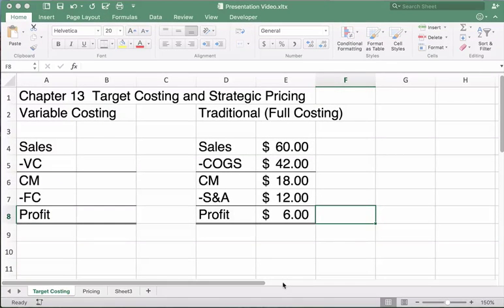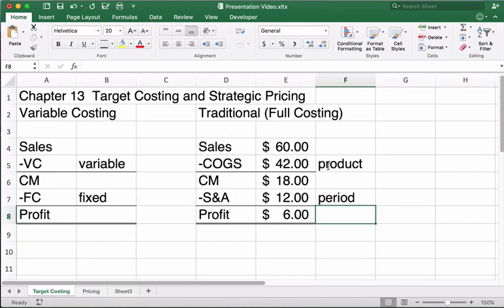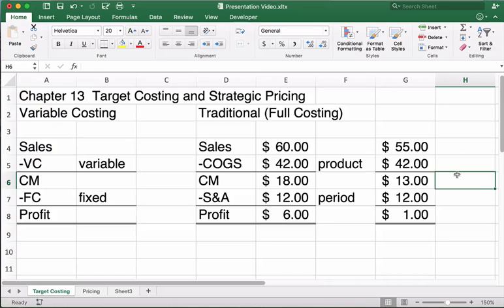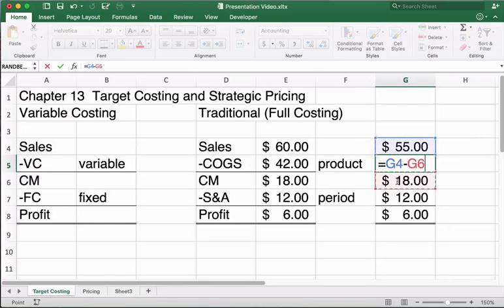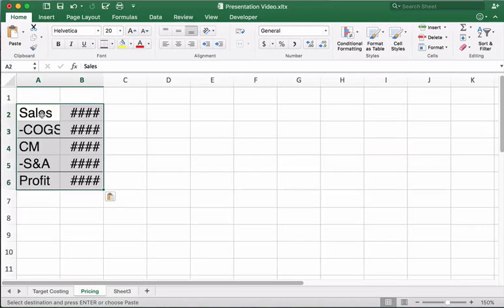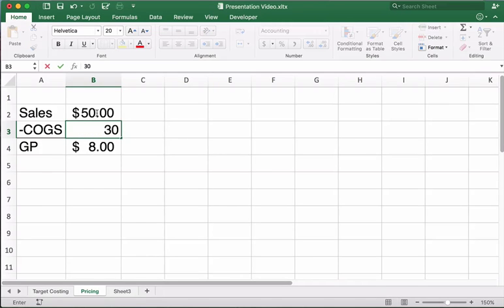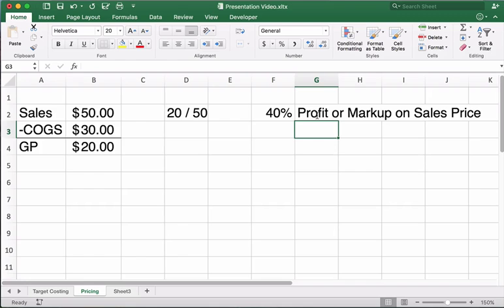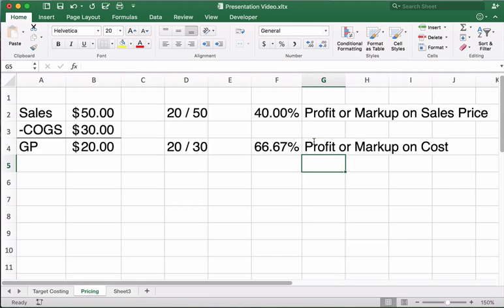Managerial Accounting: Target Costing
Introduction to target costing